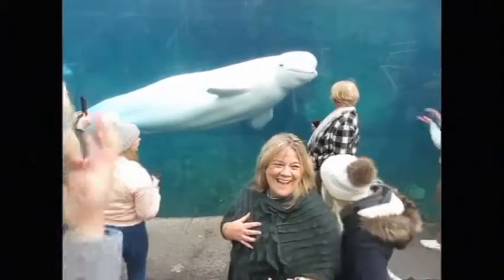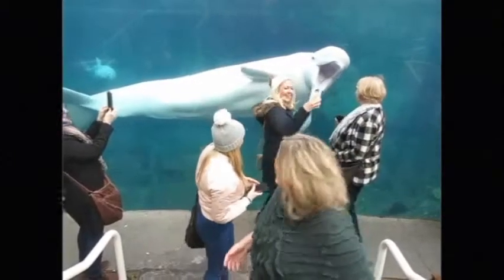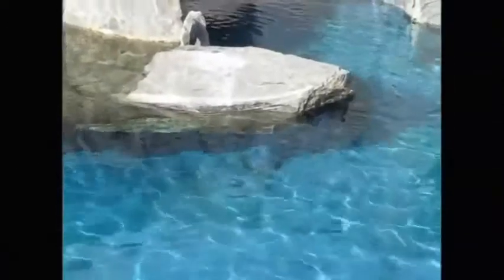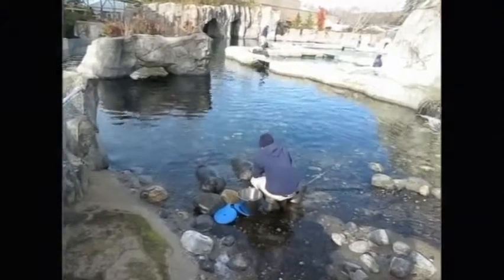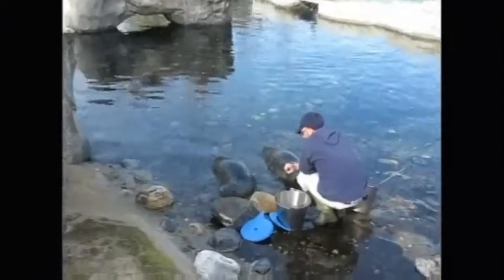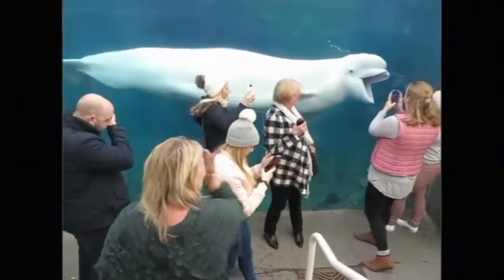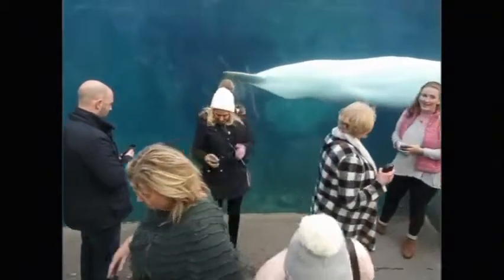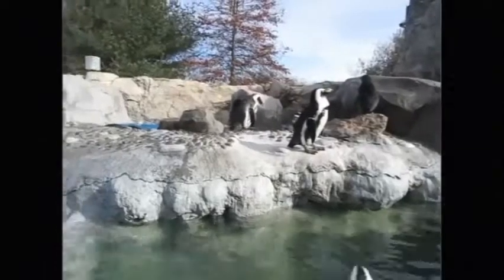Andrew Wood Mystic Aquarium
Andrew Wood of Mystic Aquarium in Connecticut who hosted Irish travel agents on an Aer Lingus fam trip to Hartford, Connecticut, Dec 4-7 2016